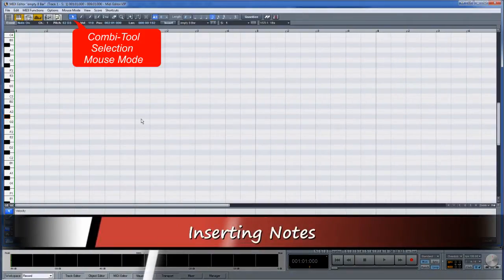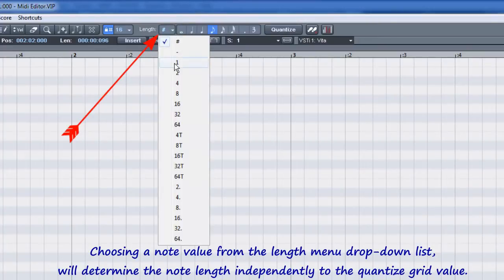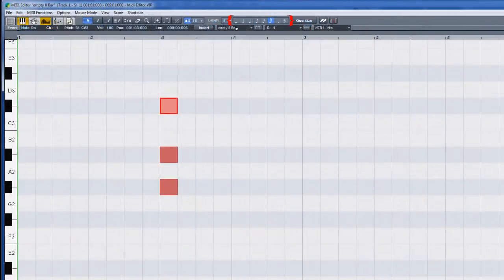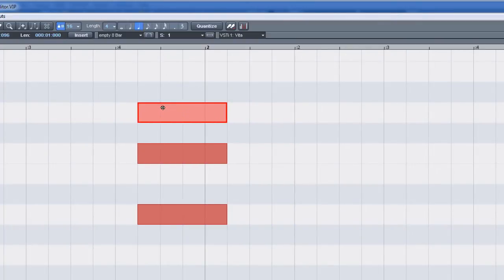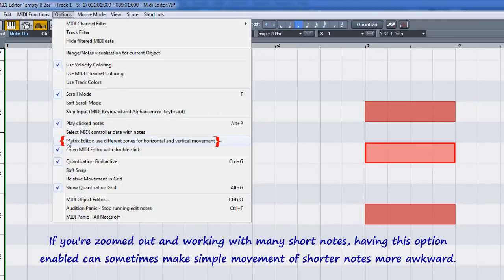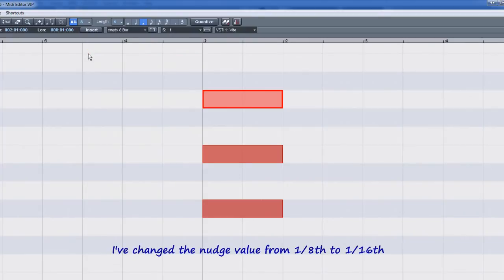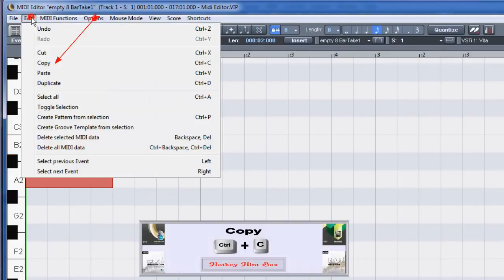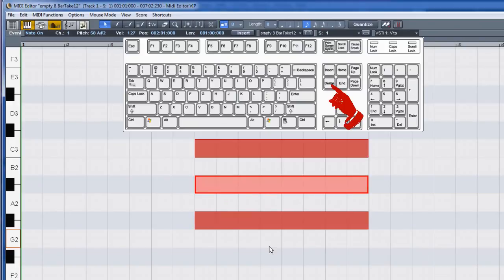Samplitude & Sequoia Midi-06: Midi Note Manipulation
Part 6 of this series deals with methods for inserting,deleting, copying and moving midi notes in the midi editor.This video was made in Samplitude V11 but much of the workflow is compatible with the new Samplitude Pro X as well as older versions.